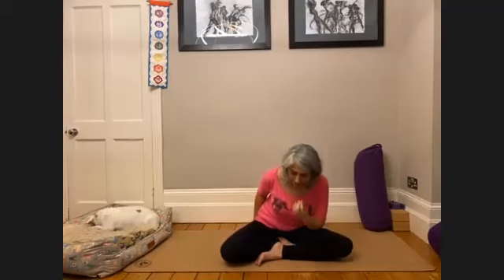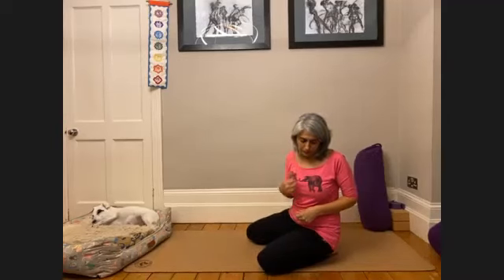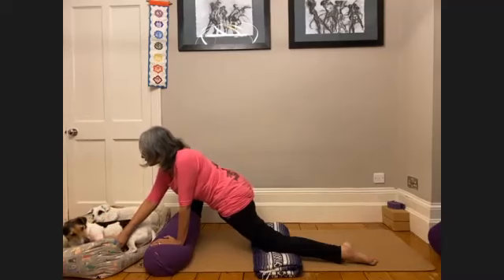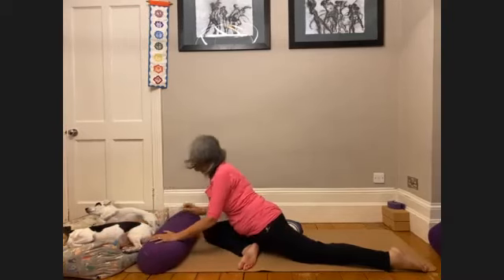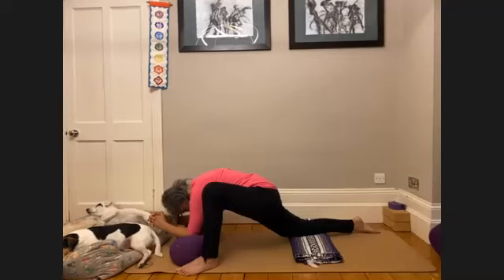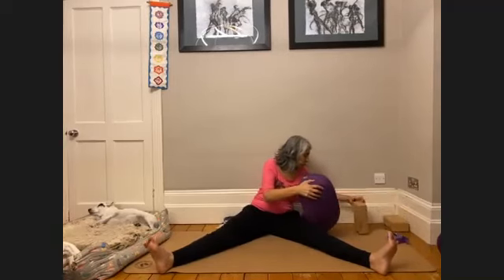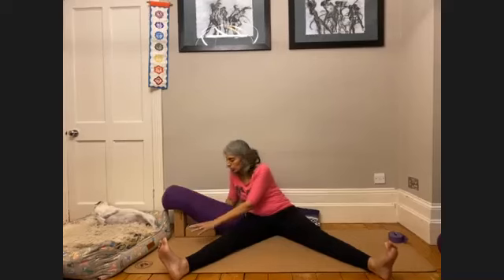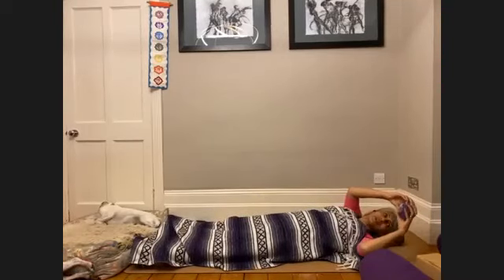The Five Elements Theory Yin Yoga Series - Earth Element 1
Rest & ReSet Yin Yoga

The Five Element Theory Series  - Earth Element 1

To harmonise and balance with 5 element theory in TCM through our yin practice - Fire, Wood, Earth, Metal and Water

Earth is connected to absorbing, processing, digesting, assimilating, and eliminating. It aligns with late Indian summer and periods of change throughout the year - bringing stability, support and clarity. It works on the stomach and spleen meridians to release anxiety, pensiveness, worry, and feelings of being over burdened and overloaded. It cultivates patience and empathy through understanding.

Inclusive of and accessible to all, online yoga live via Zoom and then uploaded to widen reach.

18:30 Wednesdays / 10:00 Saturdays
Accessible Slow Flow Hatha - energising and grounding practices incorporating yogis philosophy

18:00 Sundays
Rest & ReSet Yin & Nidra - restorative practice

Full Moon & New Moon Gong Baths

Virtual Immersion Courses:
Race Equity, Cultural Appropriation & Integrity in Yoga
10 hour course over 4 weeks (with additional reading time) via Zoom to understand the impact of structural racism, colonialism, cultural appropriation and trauma informed healing through the lens of yoga.
Course options:  Sat 14 Nov 14:00 - 16:30

The Philosophy Series: Foundations of Yoga
6 hour introduction over 4 weeks to discover the philosophy which underpins yoga practice – suitable for yoga students and new teachers seeking a refresher.
Course  details:  Sun 1 Nov 16:00 – 17:30

NEW The Radical Yogi Book Club
Last Sunday of each month via Zoom - settle down for chai and chat with a book to challenge our thinking with Kallie drawing out themes for discussion and holding space

Sun 25 Oct 16:00 - 17:30 Natives by Akala
Sun 29 Nov 16:00 - 17:30 How to be an antiracist by Ibram X Kendi
Sun 31 Jan 16:00 - 17:30 Restorative yoga for race and ethnic based trauma and stress by Gail Parker